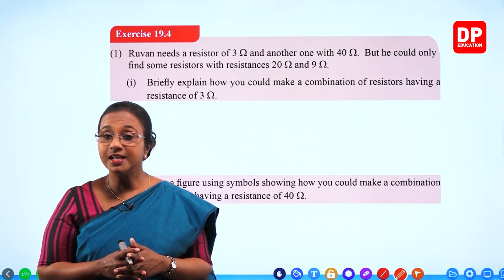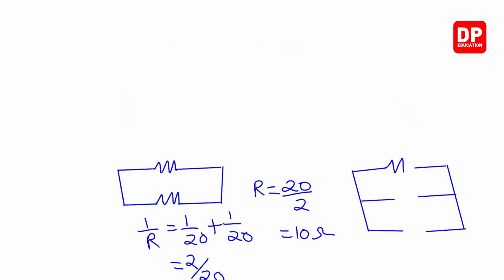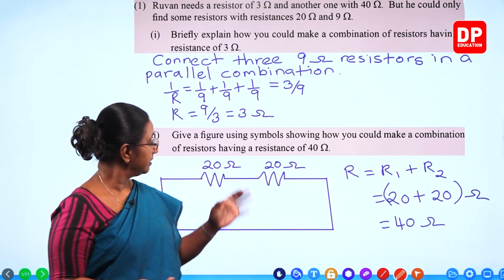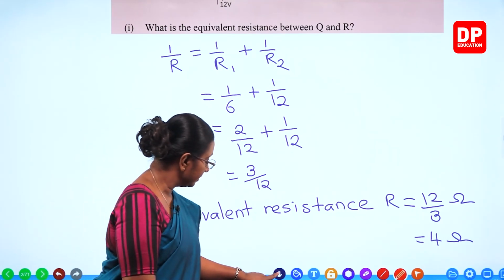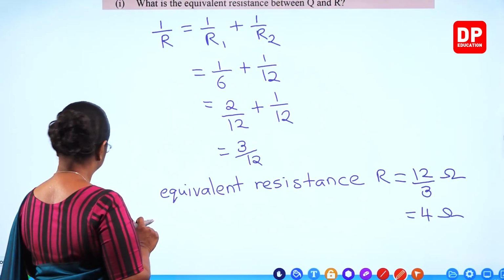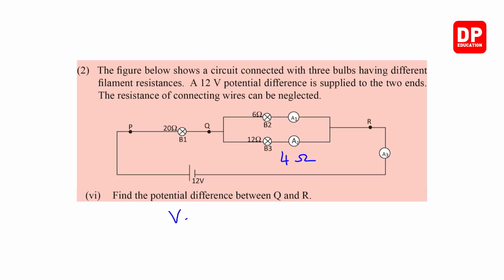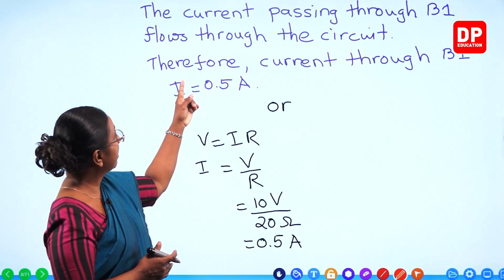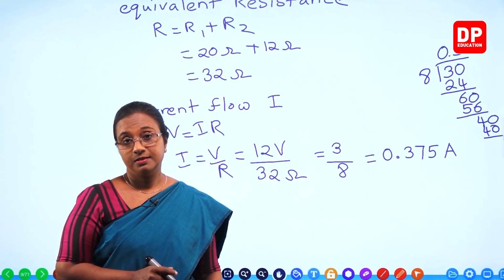Unit 19 | Current Electricity - Part 10 | Grade 10 Science in English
Part 01

Part 02

Part 03

Part 04

Part 05

Part 06

Part 07

Part 08

Part 09

Part 10

10.1 Exercise⏩00:00:00

Part 11

Part 12

Part 13

Part 14

Part 15